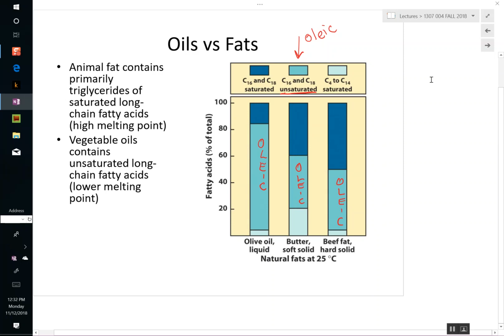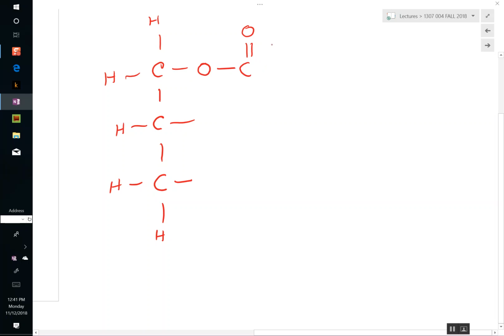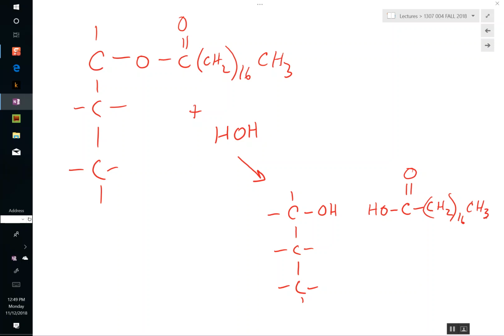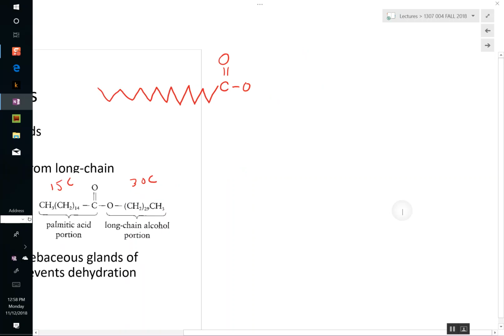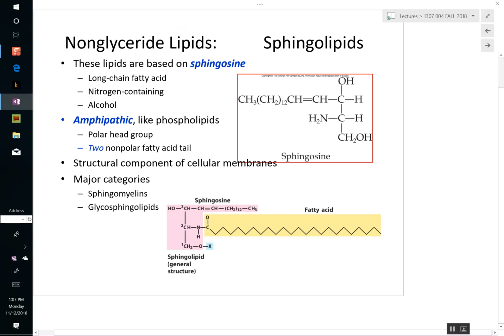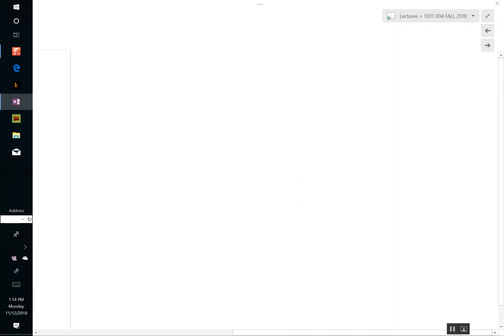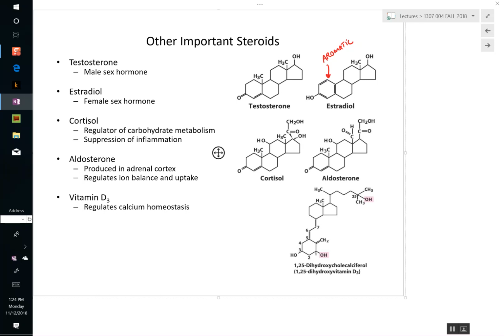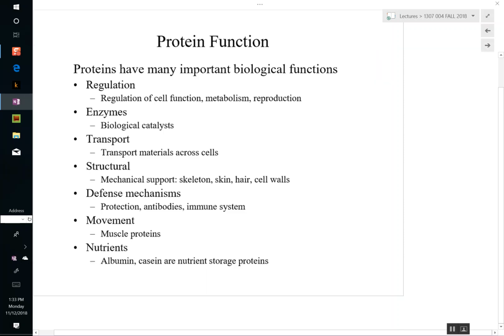CH 17 Part 2 2018 11 12 13 34 34